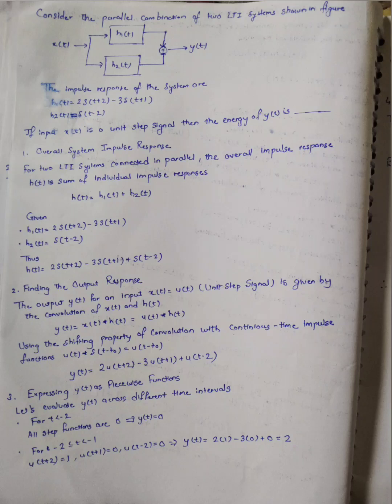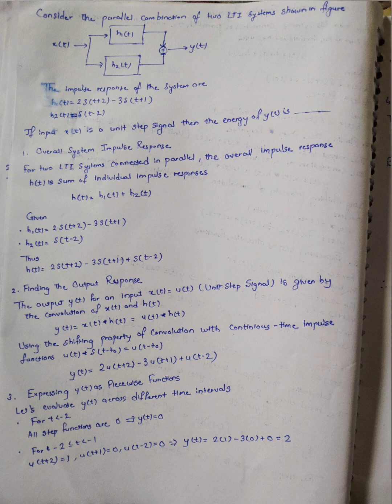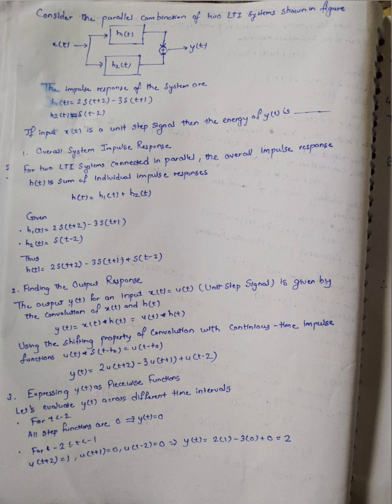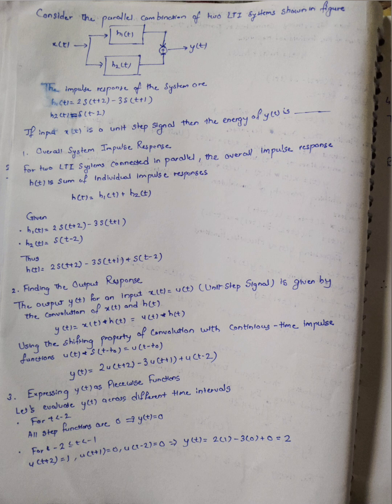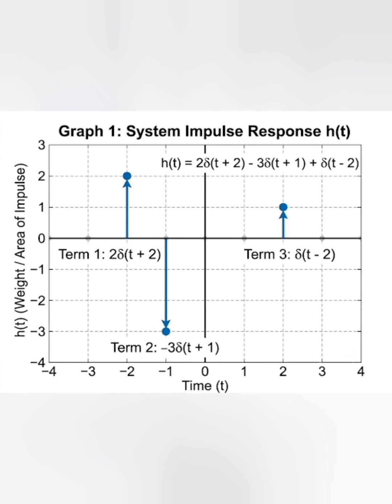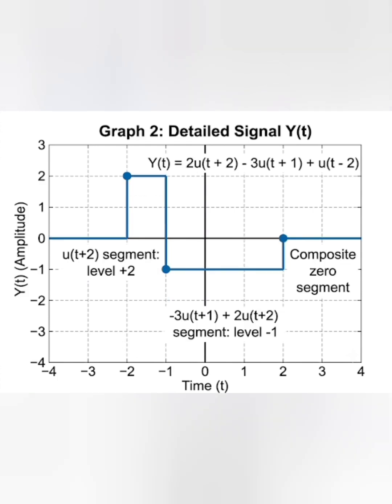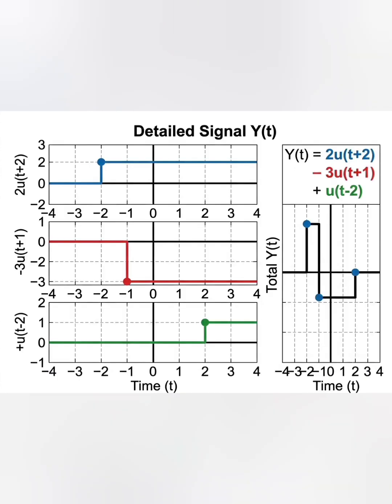Gate PYQ Signals and System-1